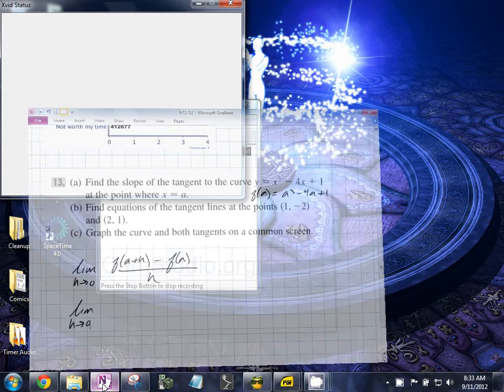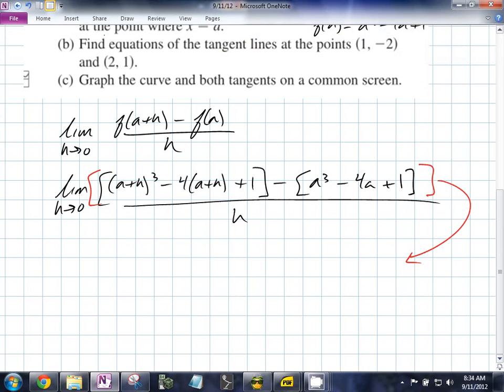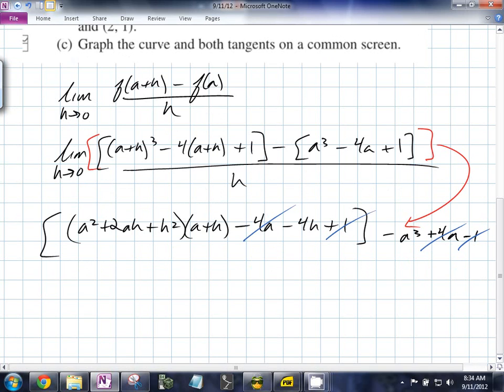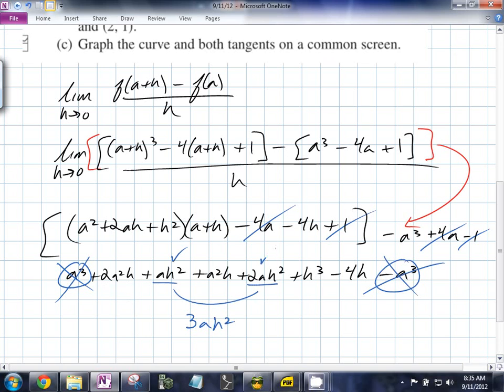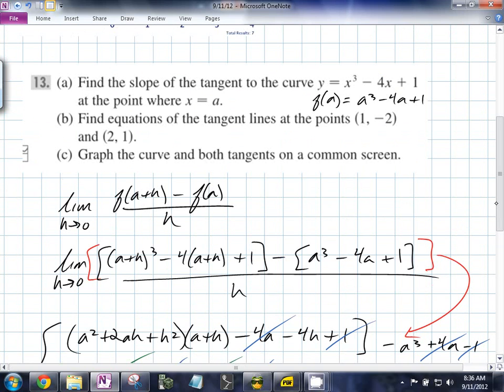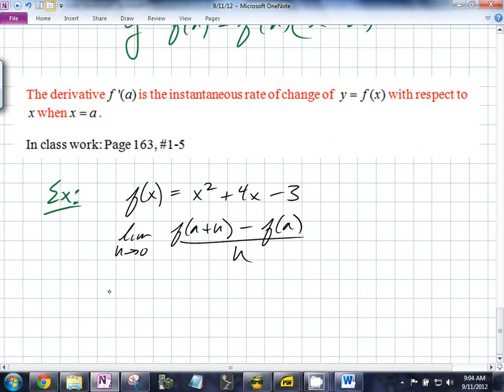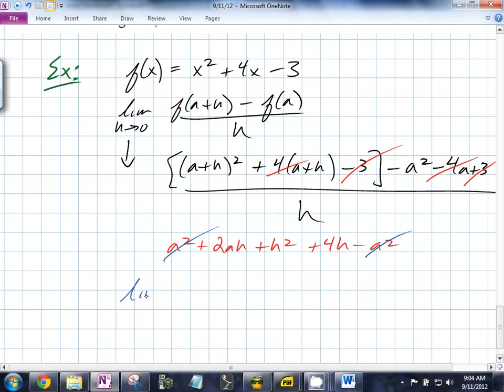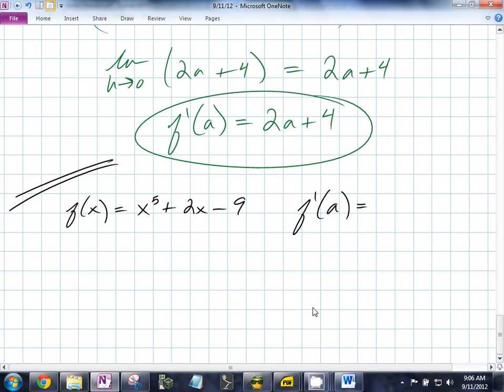A Block - 9/11/12 - AP Calculus AB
We start talking about derivatives